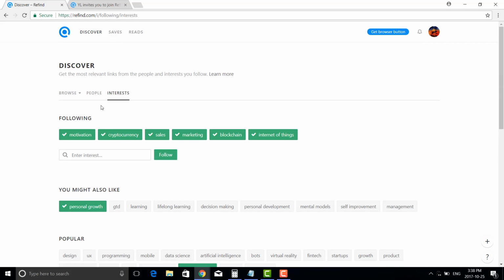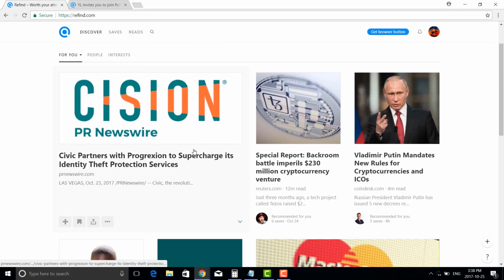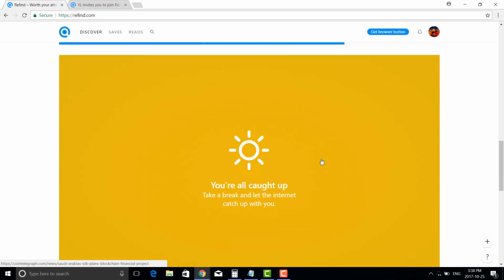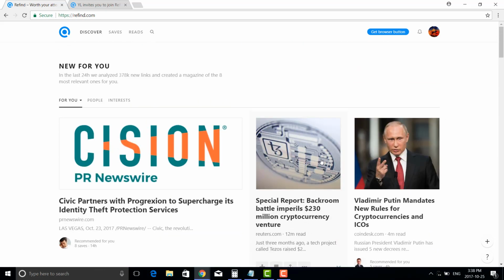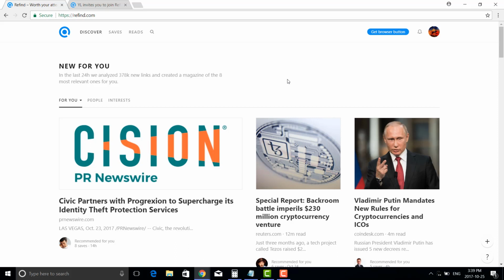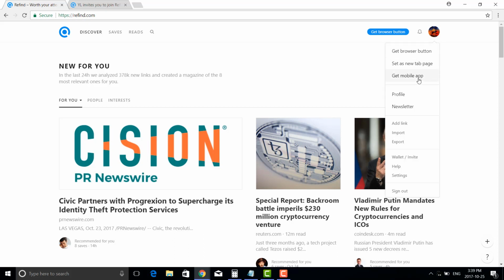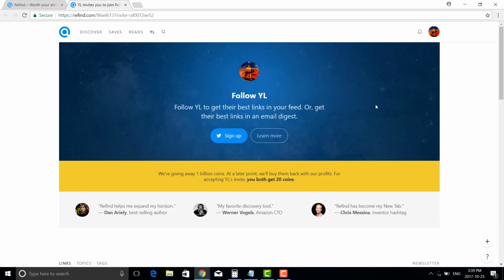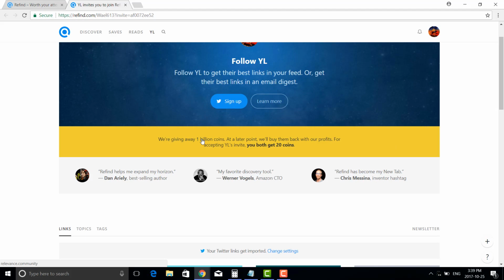Free Cryptocurrency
THANK ME FOR SOME FREE COINS :)

Get a $60 welcome bonus when you sign up for ByBit

Check this website out to get some free cryptocurrency!!! Yeah I said it free crypto. If you have not started yet or if Bitcoin is too high for you to enter than why not start by earning some free bitcoin. You need a referral link to even sign up so do not hate and lets make this crypto together... You get 20 coins I do too.. Share the love and share the link when you have finished signing up :)